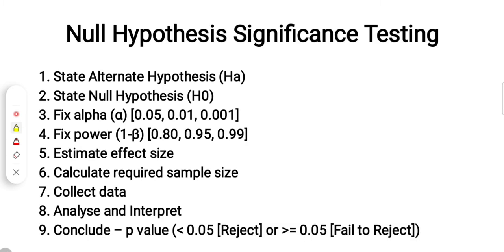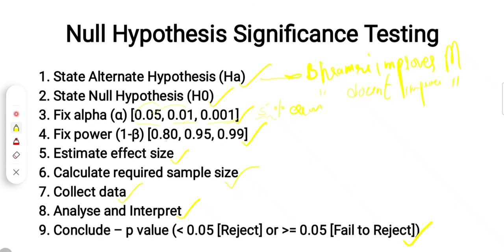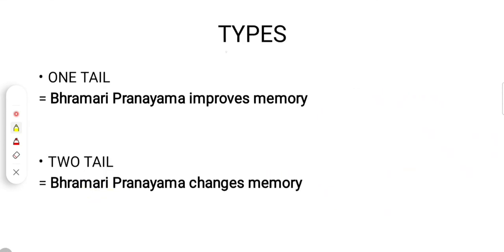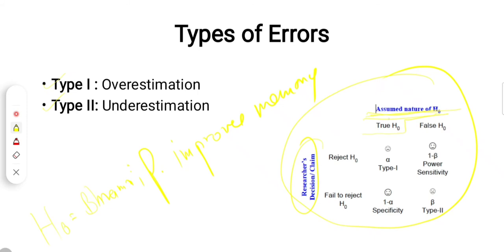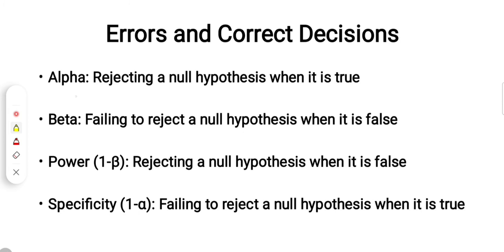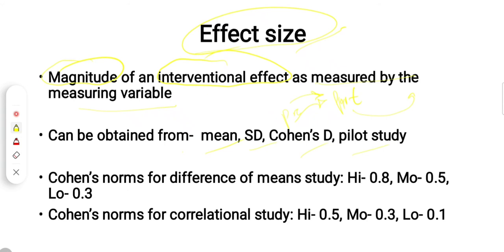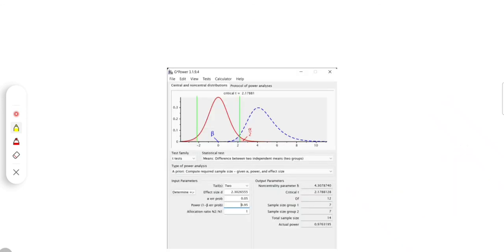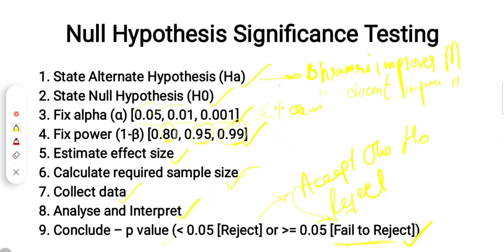RESEARCH METHODOLOGY 3 || NHST || SANSKAAR YOGA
Todays video is all about NULL HYPOTHSIS SIGNIFICANCE TESTING. hope you will like it

we will bring the whole series of it. will be uploading soon...